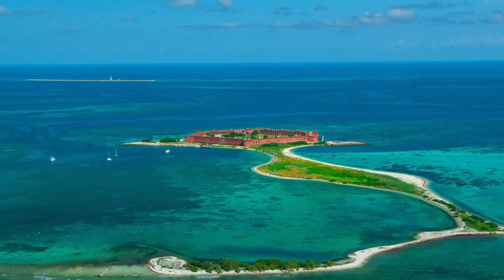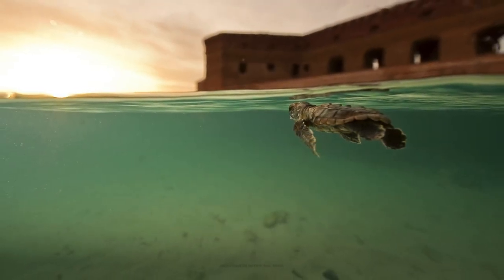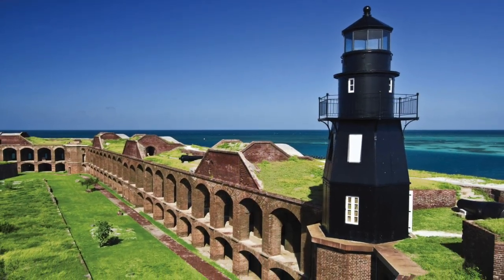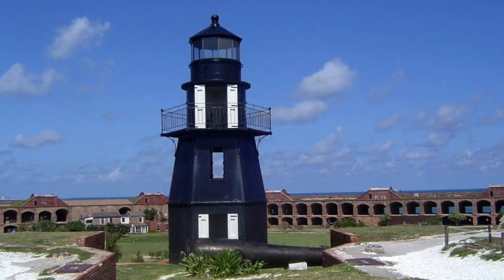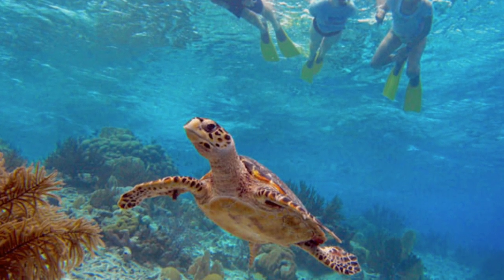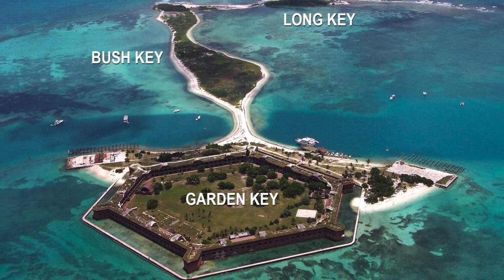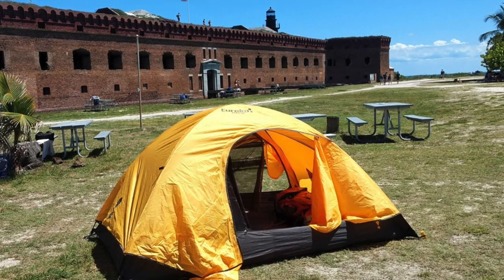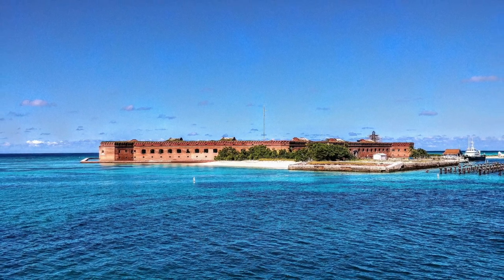Dry Tortugas National Park - Things to Do and See When You Visit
Click here to book your flight and car on Expedia!

Welcome to Dry Tortuga National Park! Take a photographic tour and learn about what to see and do when you visit this historic Florida gem.